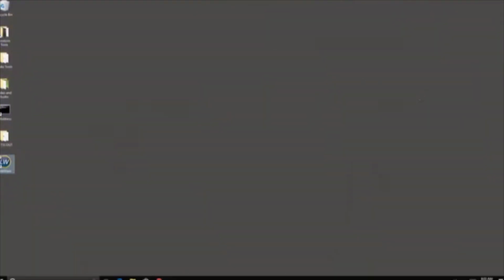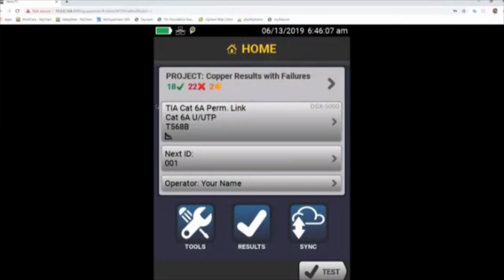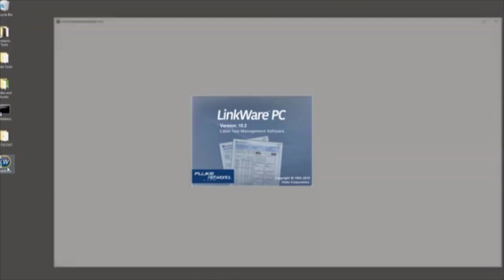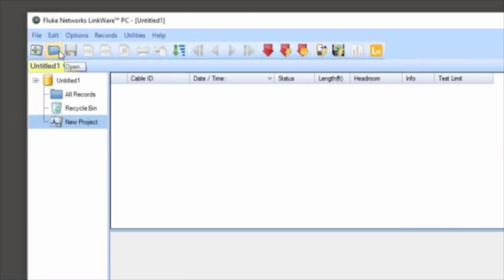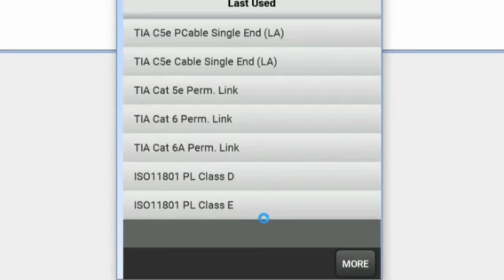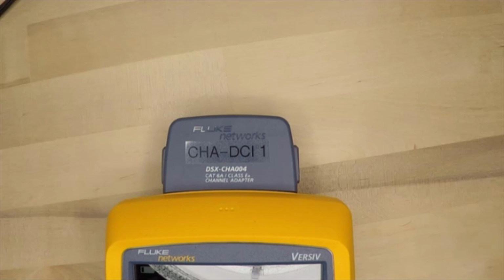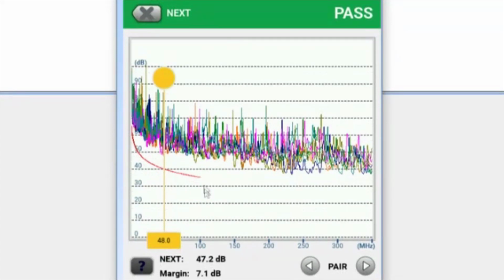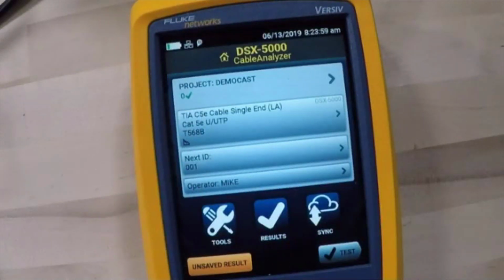Fluke Networks Versiv Tips and Tricks June 13, 2019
In this 30 minute session I cover a few tips and tricks with the Fluke Networks Versiv tester.  In this session I show how to test a spool of cable, before installing it and connecting to the Versiv using IP from Linkware PC.

Want to get your online CCTT?